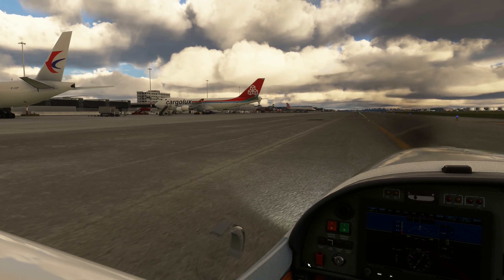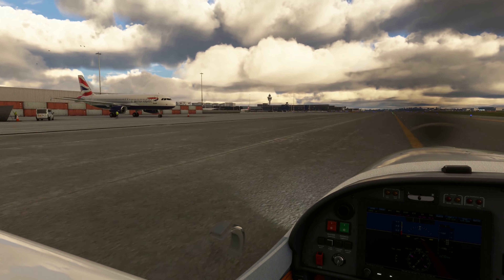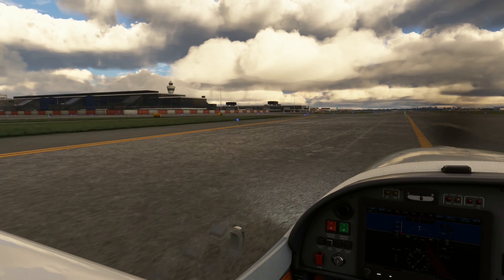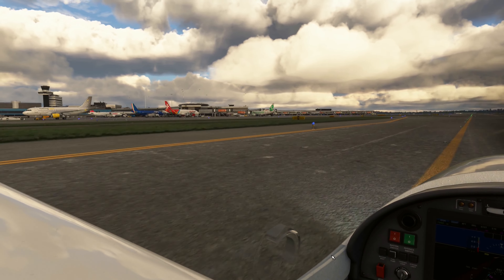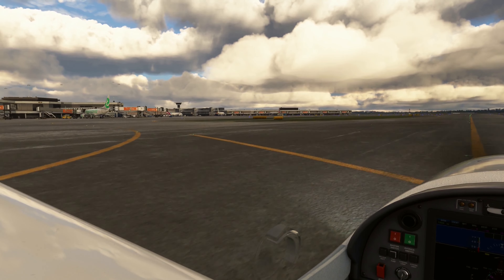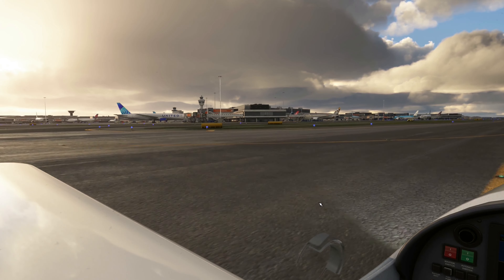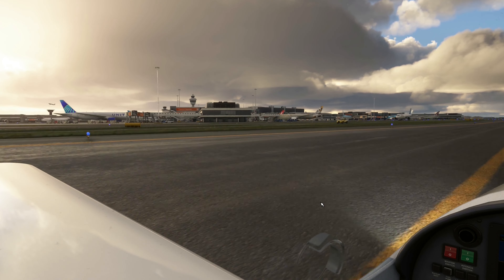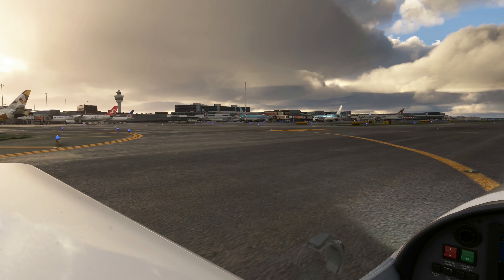MFS 2020 Amsterdam Schiphol Sightseeing